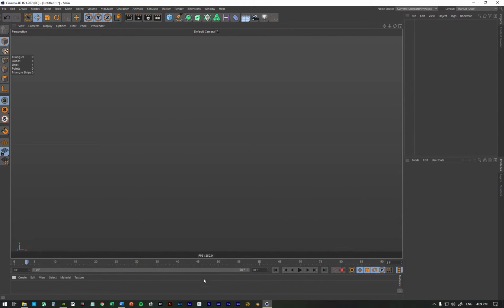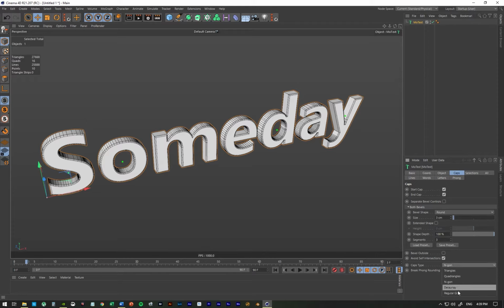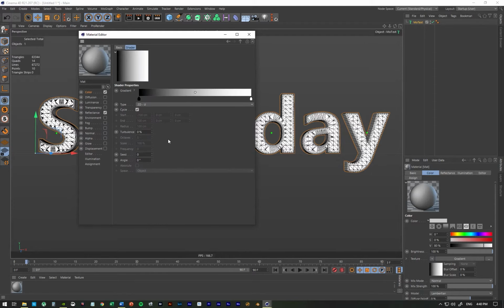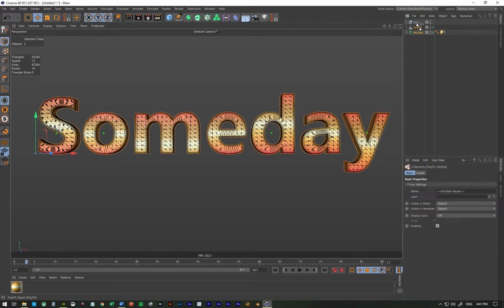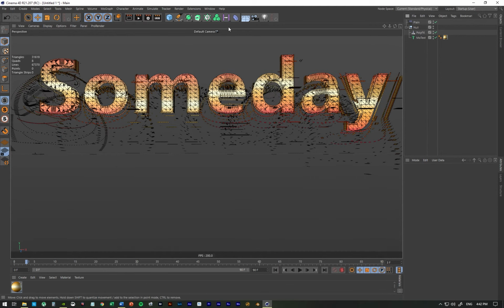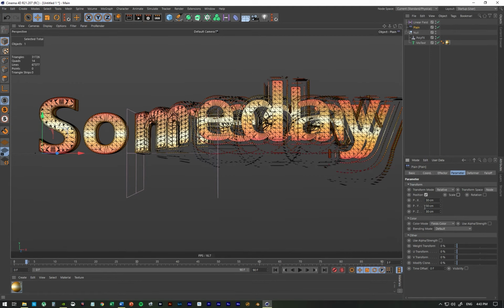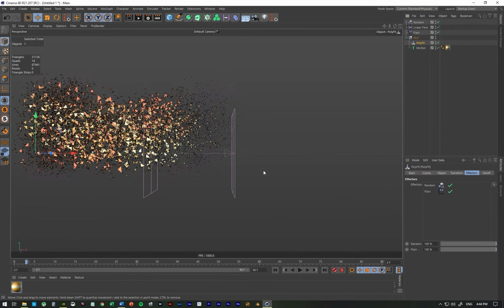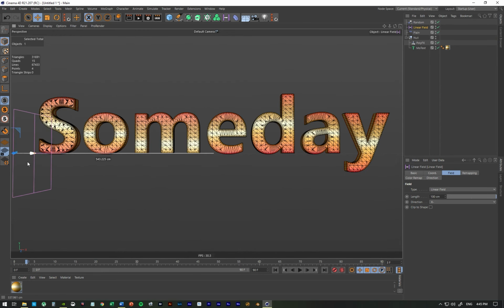Tutorial: Destroy text (or any object) with Cinema4D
In this tutorial we show you how to animate the destruction of any object in Cinema4D using a text example, by dissolving it into its component polygons.